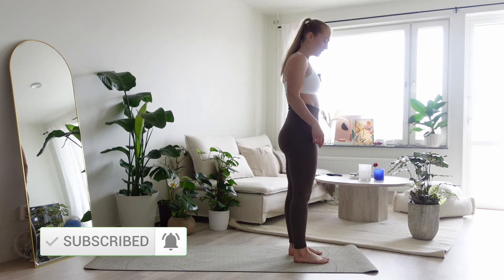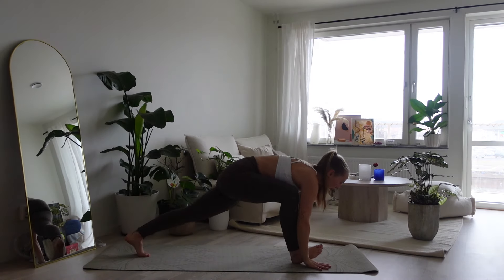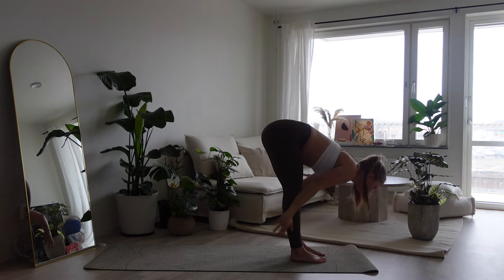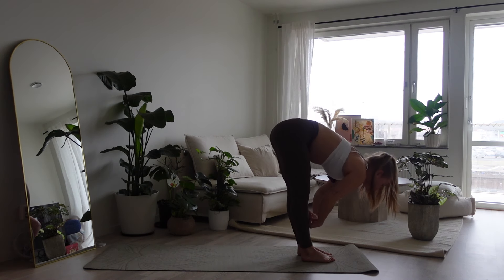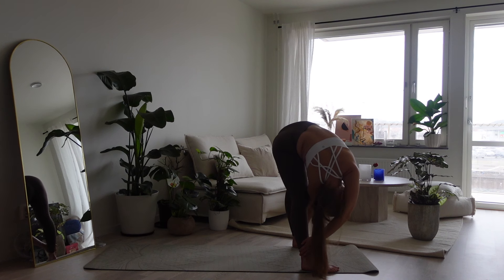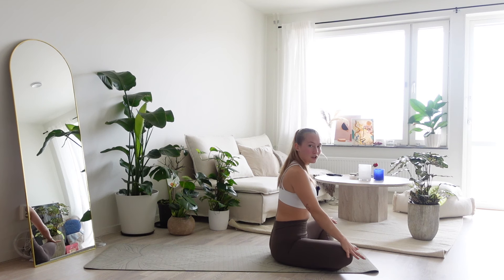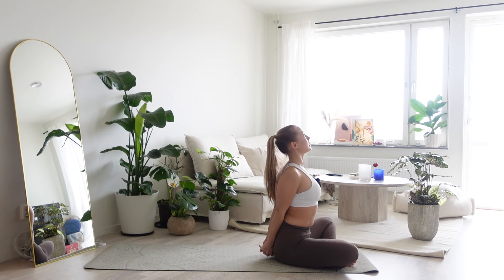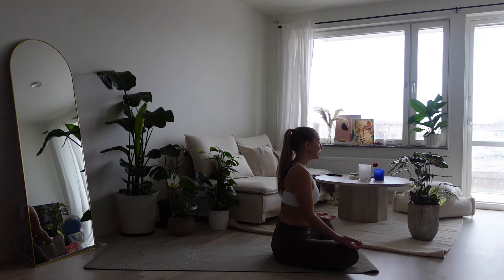7 Minute Beginner Yoga - Miracle Stretch Targeting Full Body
Hi and welcome to Seekers Of Wellness, This flow is perfect for when you are short on time, or as avwarmup before you start any other classes on the channel. This yoga class is a vinyasa style - which brings focus to movement connected with breath . I'm so happy your energy guided you to this yoga flow and I hope it will benefit you in great ways, elevating and expanding you understanding and compassion for others as well as for yourself. It´s never to late to start your journey.

That would mean the world to me and my little heart.

Memory card I use for all my cameras